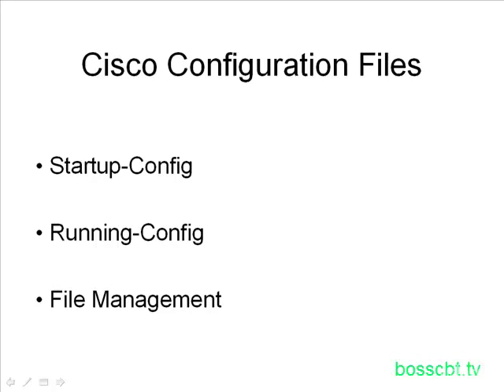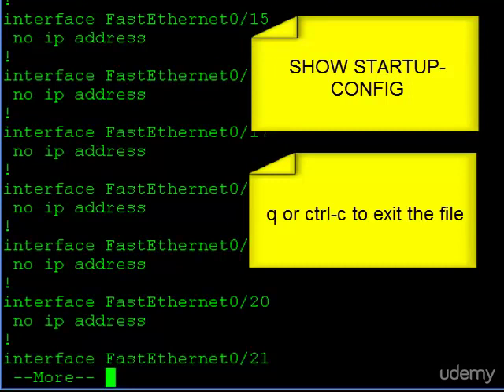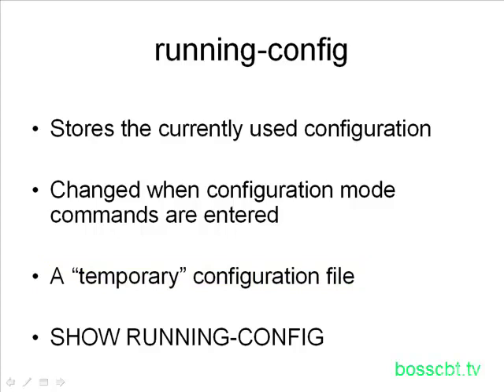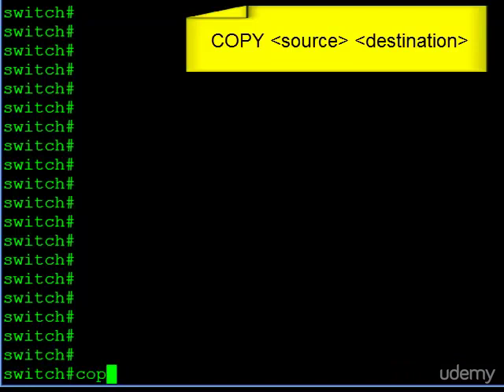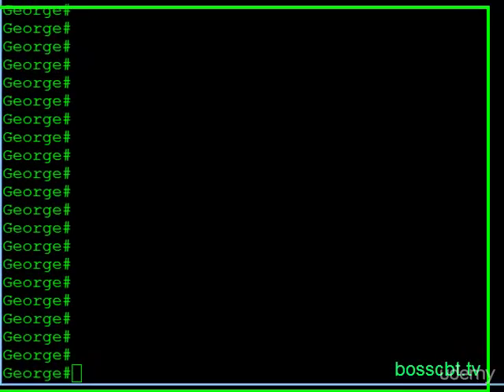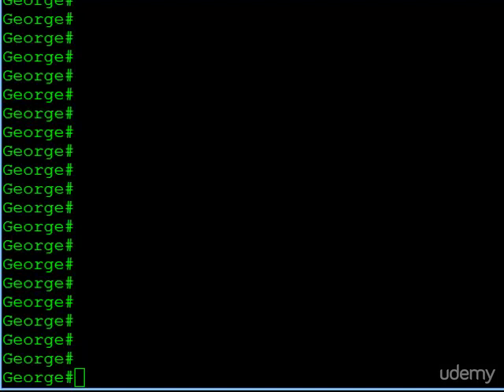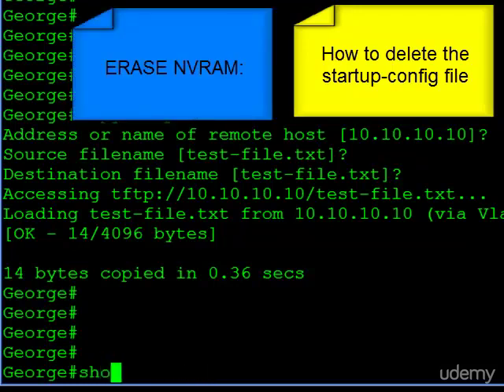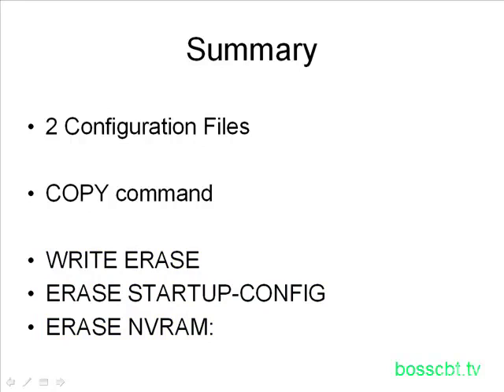13. Cisco Configuration Files